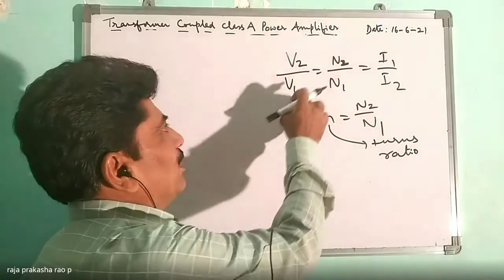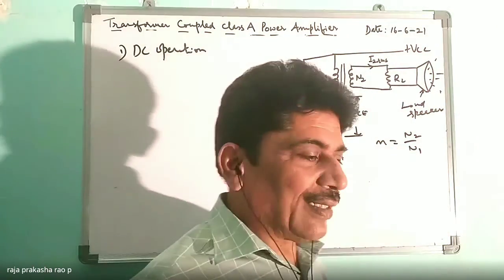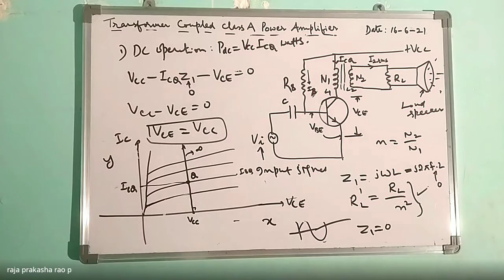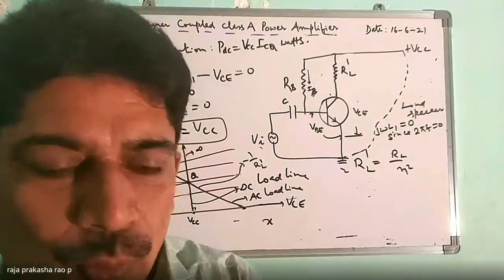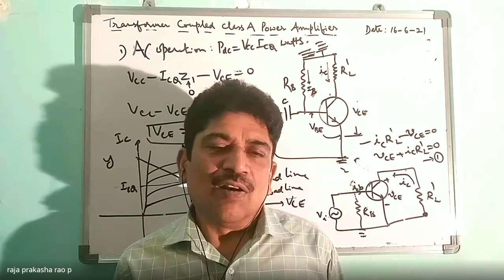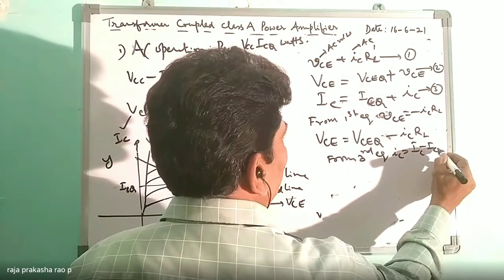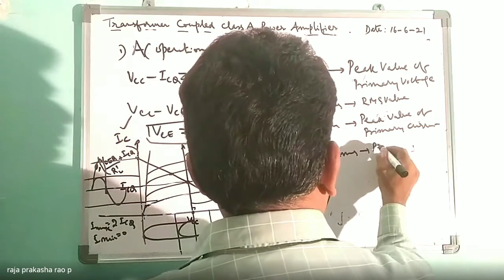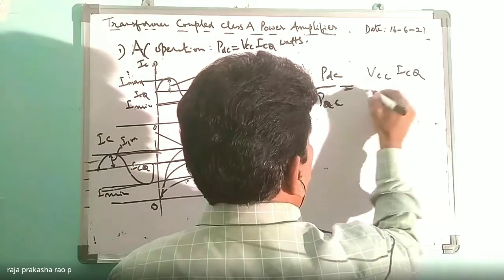Transformer Coupled Class A Power Amplifier|Analog Electronic Circuits|Dr.RPRao's Academy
Faculty: Dr. P. Raja Prakasha Rao
Clearly explained about DC & AC load line equations and also the  Efficiency of the Transformer Coupled Class A amplifier